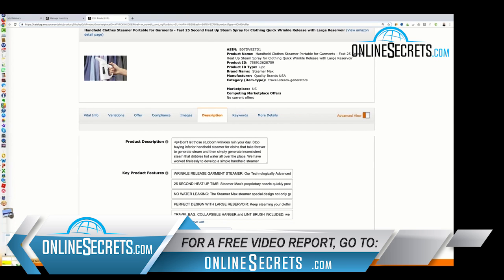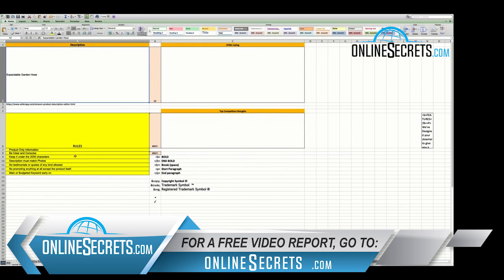Principles of writing product descriptions for listing optimization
To get a free video report go and to get more on the principles of writing product descriptions for listing optimization. In this video, our coaches will dive deep into how to write product descriptions, Amazon brand content and using a listing template.